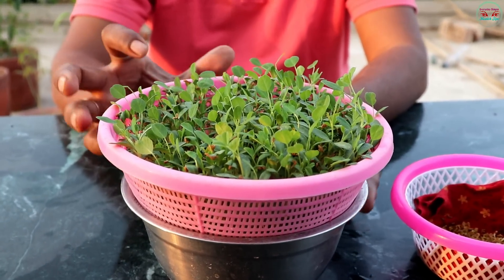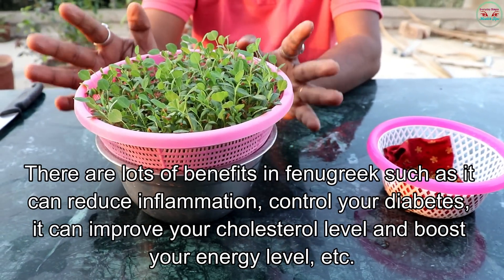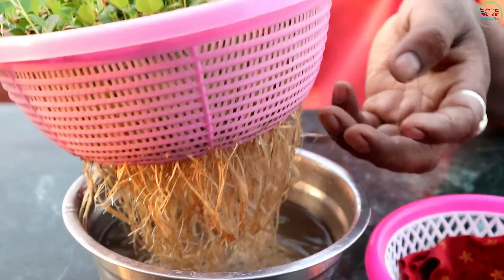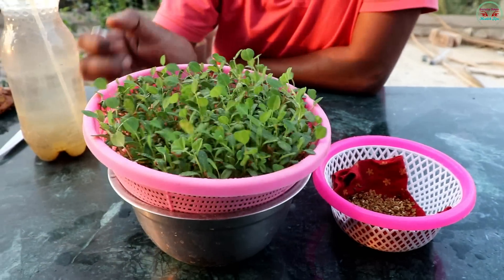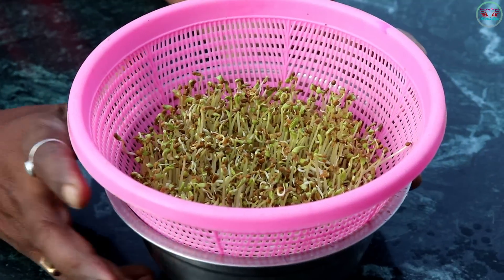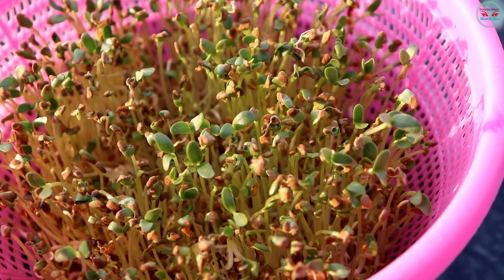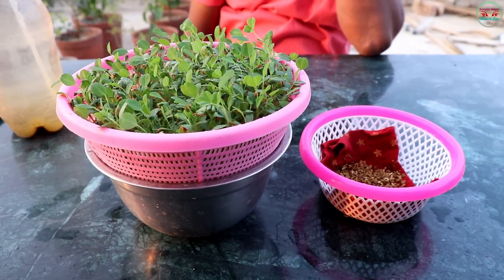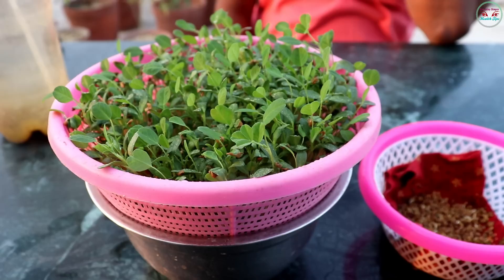How To Grow Fenugreek or Methi plant without soil || Hydroponic method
How To Grow Fenugreek or Methi plant from Seeds Very Easily At Home || How to Grow Fenugreek without soil at home  || Hydroponic method

There are lots of benefits in fenugreek such as it can reduce inflammation, control your diabetes, it can improve your cholesterol level and boost your energy level, etc.

So these are my fenugreek plant after 22 days.Now I am going to show you the process to grow your fenugreek plants.

 At first, take some fenugreek seeds.And then keep these fenugreek seeds in a wet cloth for a whole night.Next day you will see that the white roots are appearing from the seeds.When the roots appear from the seeds, then take a basket which has lots of holes like this.The holes will help to come out the roots easily.

After that take a bowl and add some water in it.And then put the basket on to the bowl like this.Make sure that the seeds are just touching the water.Spray a little bit of water daily on to the leaves.And also change the water daily or after two or three days.

One more thing you can see the fenugreek seeds on top of every leaf.See the brown color seeds.Now I am going to show you the growing of these plants step by step. After five days.Give these plants two to three hours of sunlight daily.

After nine days.

After 16 days.

You can see the beauty of this plant.This is my final plant after 22 days.The roots and leaves everything is looking so beautiful.That’s it guys grow this beautiful plant in your home.